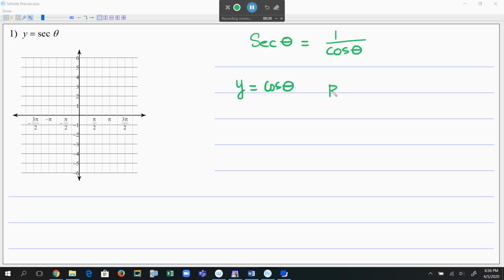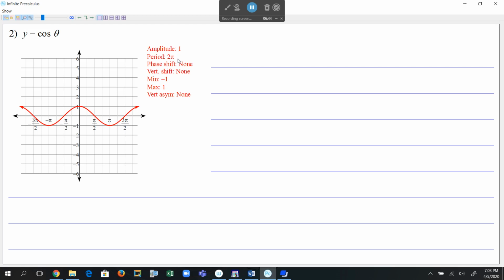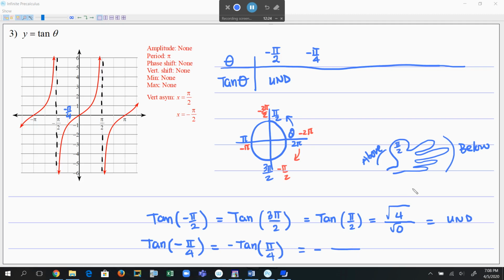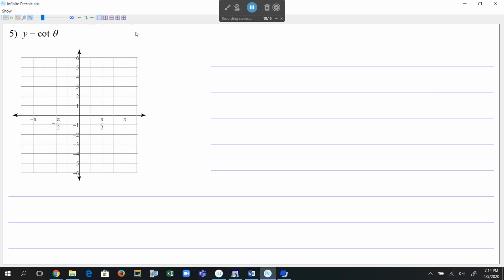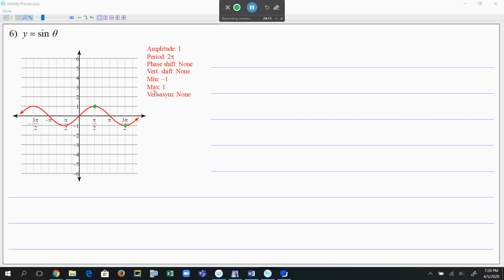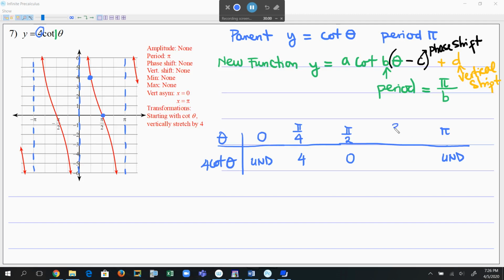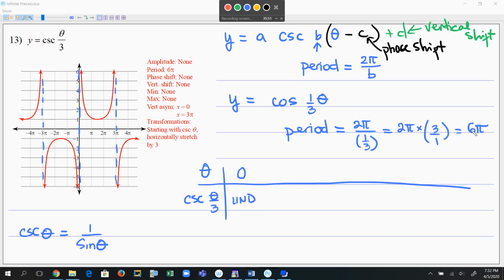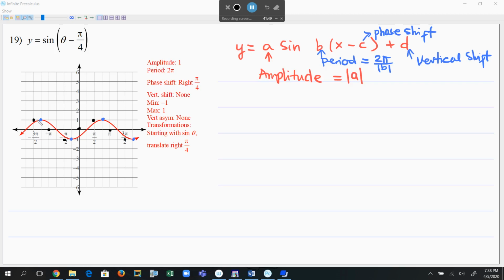Graph Six Trig Functions